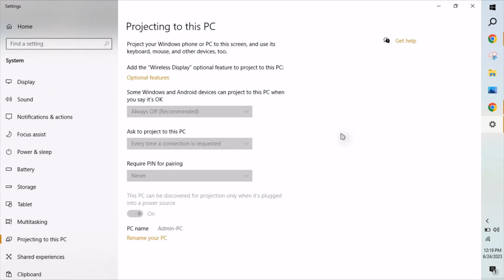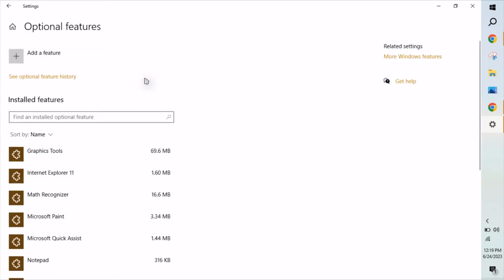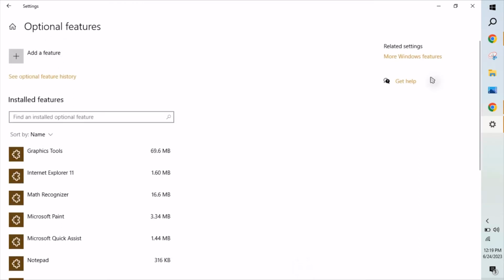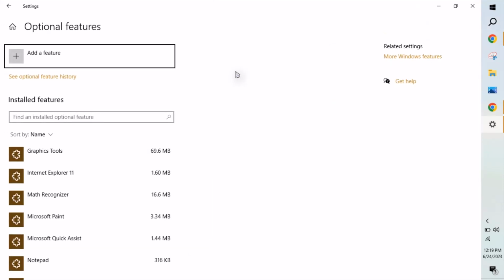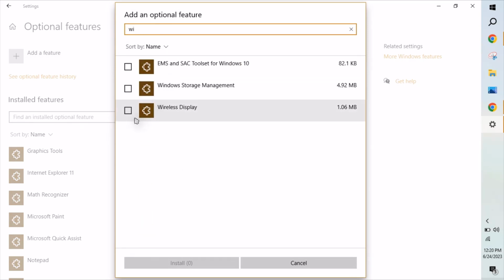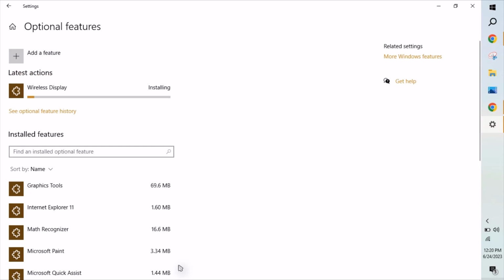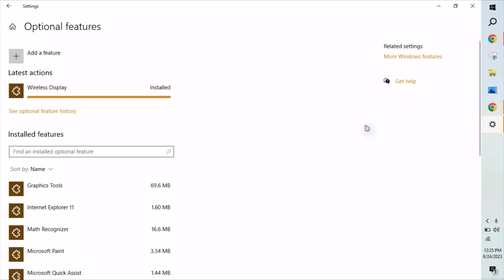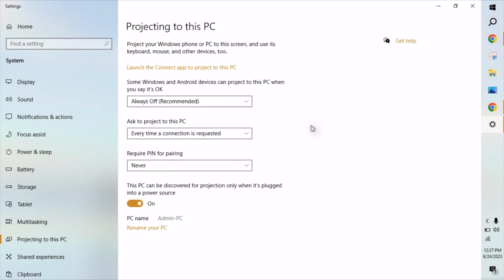Projecting to this PC Windows 10 not available | Laptop Projecting to this PC problem ✔✔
Customizing Project to this PC on Windows 10

Open Settings.
Under System, click on Projecting to this PC.
Customize Windows PCs and phone can project to this PC when say it's OK to make your device discoverable by other device you're trying to project